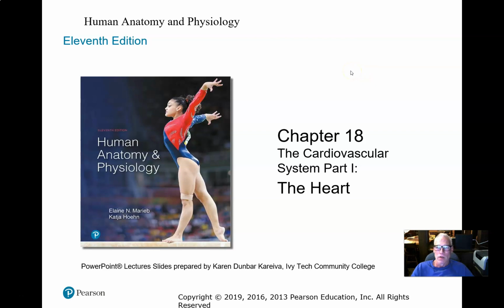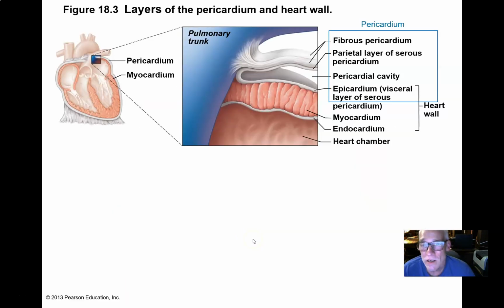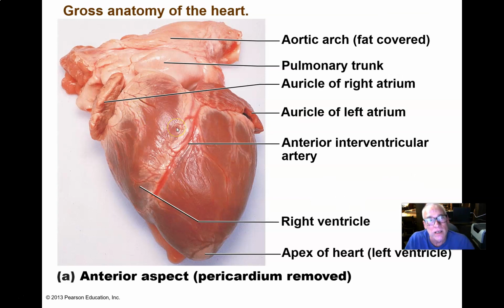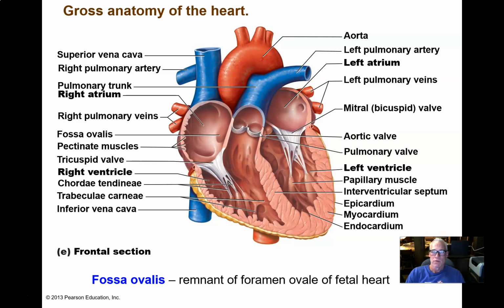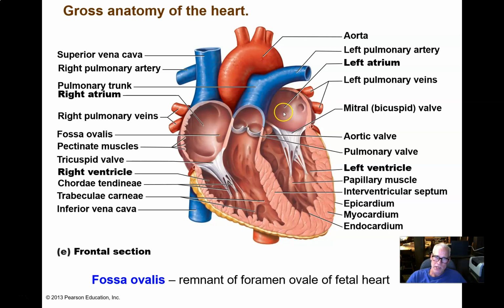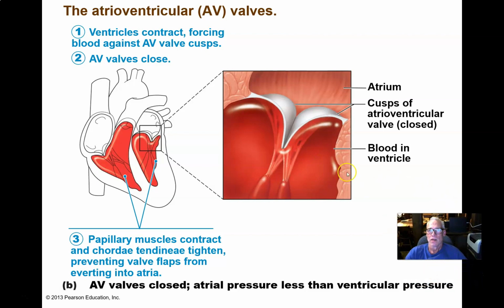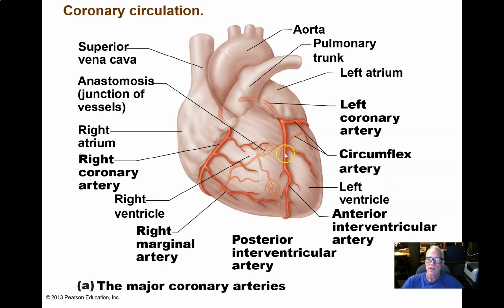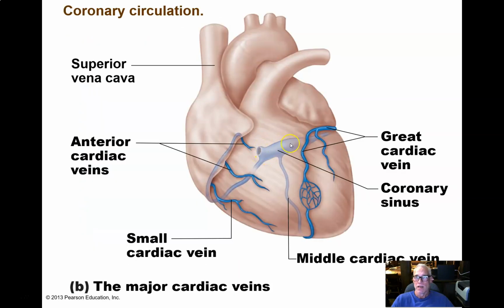Ch 18 Part 1 Heart Anatomy